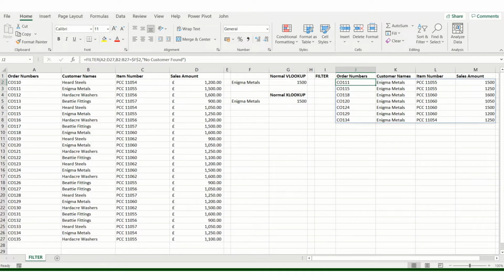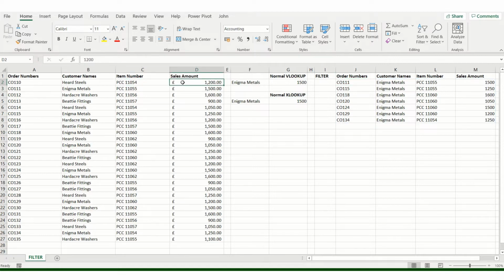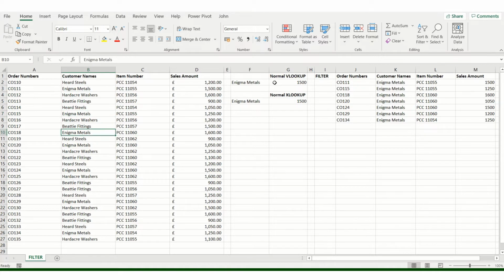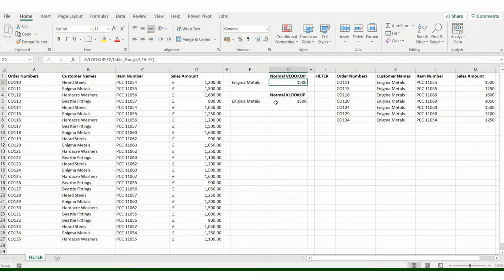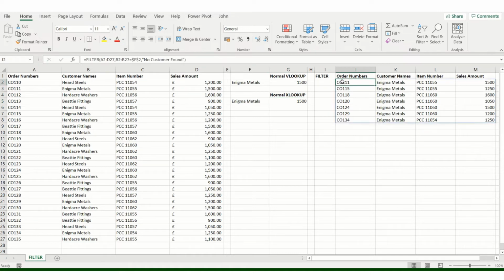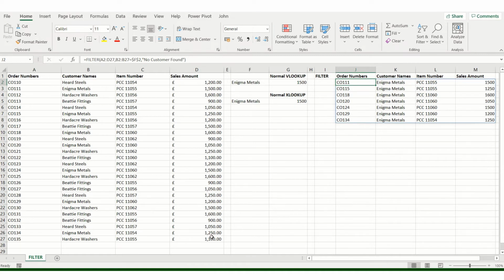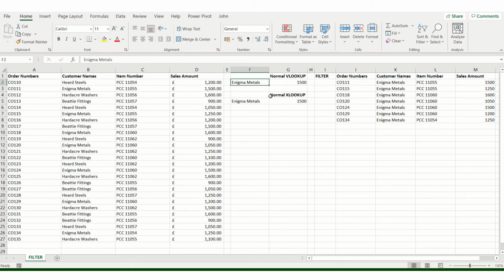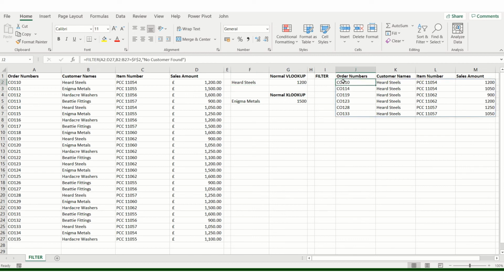FILTER vs VLOOKUP Function in Excel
In this video you will learn about the FILTER vs VLOOKUP function in Excel, including:
- The XLOOKUP function
- The FILTER function
- An example of both the VLOOKUP and XLOOKUP functions
- An example of a FILTER function and how it can be more beneficial

Both the VLOOKUP and XLOOKUP functions are very useful in Excel and are used by many. However they both only give you one result when used. The FILTER function though, can be used to return more than one result from a range of data and so can be seen as more beneficial in some examples of spreadsheets in Excel. This example shows you the results that both a VLOOKUP and XLOOKUP function would normally given compared to the results that the FILTER function gives in Excel.

We also have a number of playlists on our channel that you might like to look at. One of these being Advanced Functions/Formulas in Excel

Our FILTER vs VLOOKUP Function in Excel video is also included in our hint and tip post that can be found on our